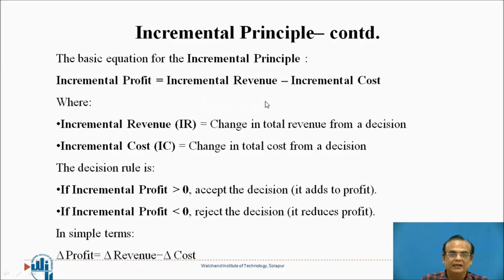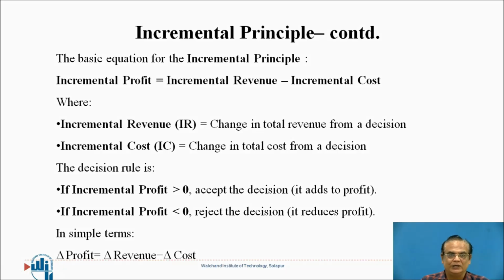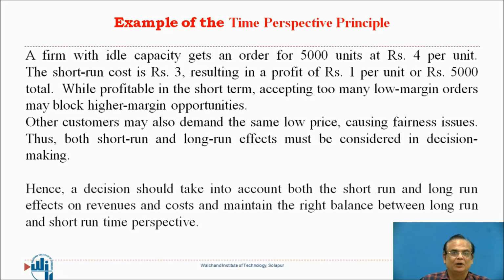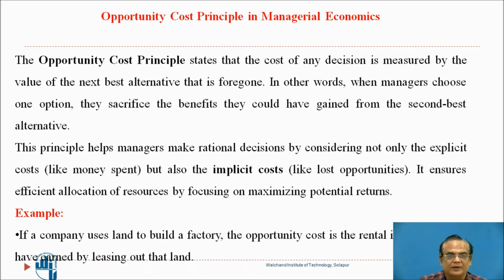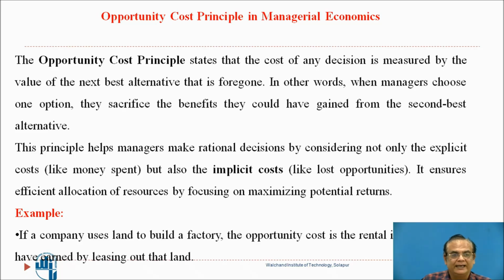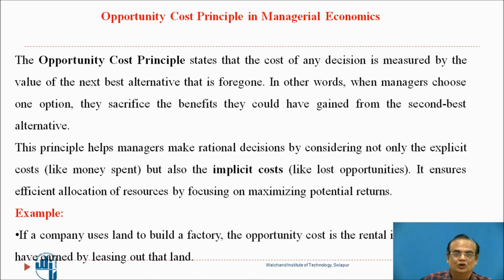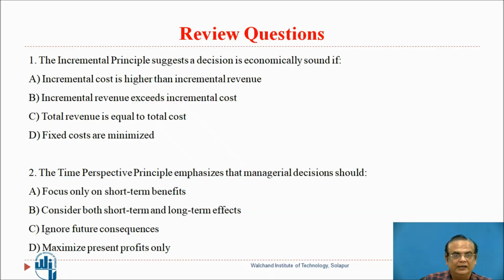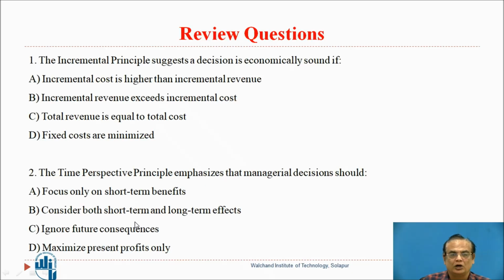Principles of Managerial Economics: Part I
Dr. Sunil K.Kulkarni,
Assistant professor,
Walchand Institute of Technology,
Solapur